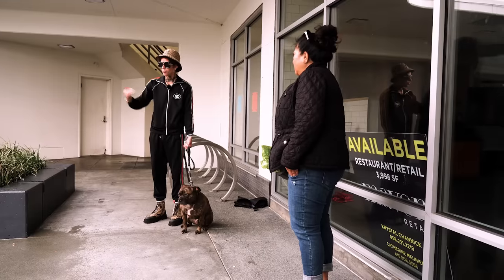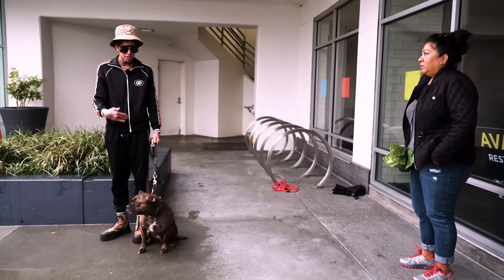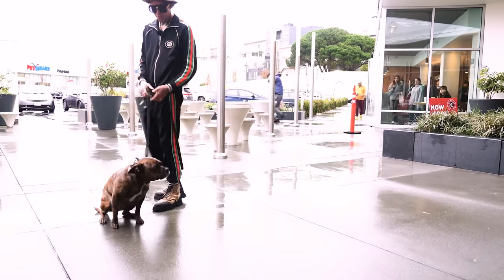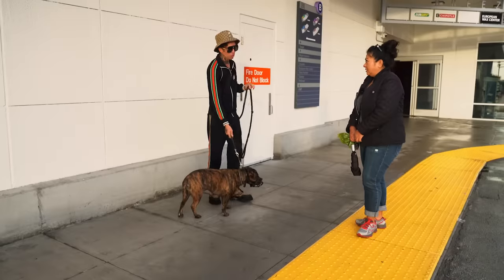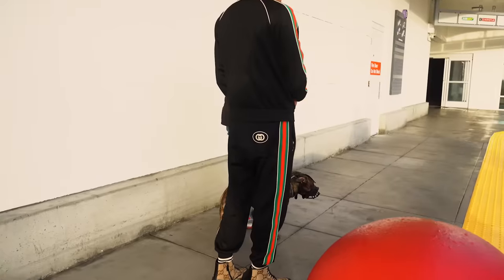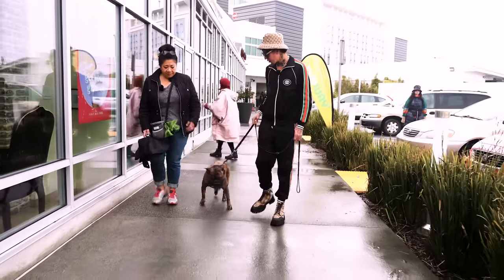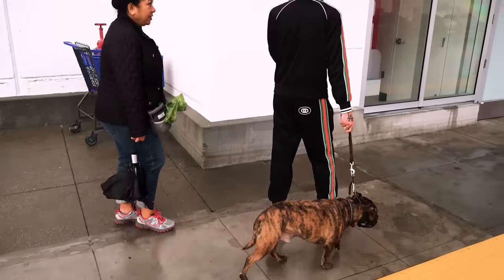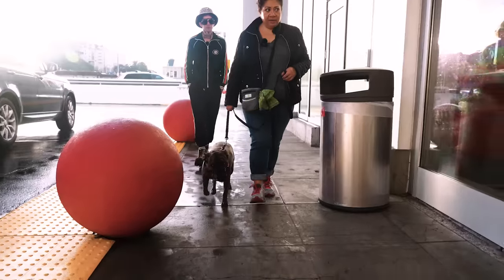Aggressive Pit-bull Under Control In One Training Session.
To sign up for my dog training classes go to my